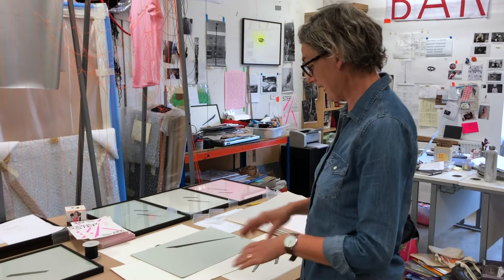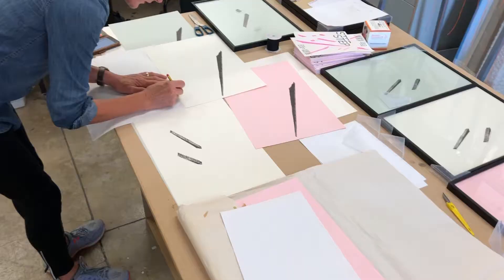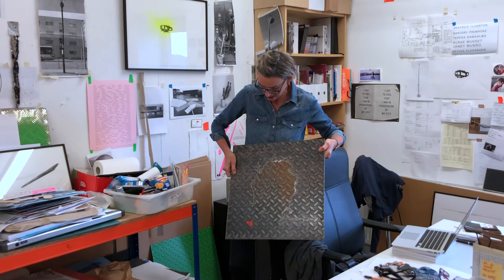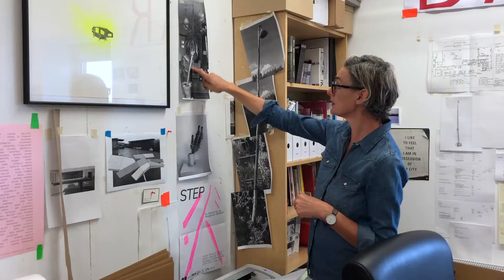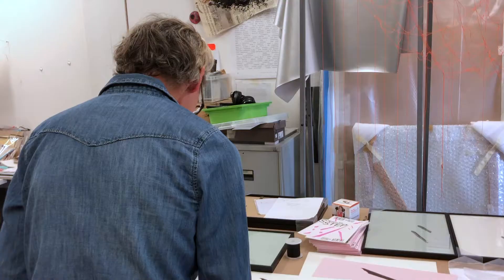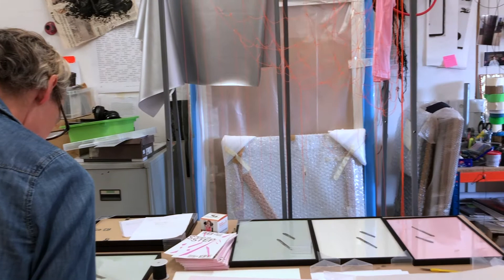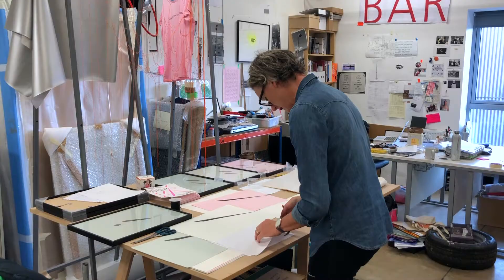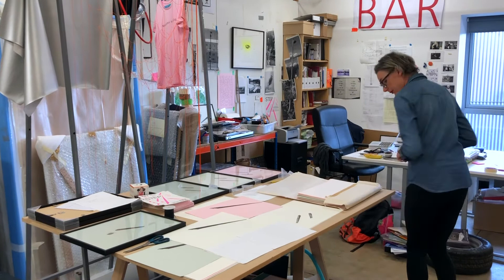Jacqueline Donachie - Studio Visit in September 2021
Jacqueline Donachie - Studio Visit in September 2021. Jacqueline Donachie welcomed us for a short visit to her studio at Glasgow Sculpture Studios whilst she was signing prints made for her exhibition STEP at Govan Project Space. A short video into the artist's day-to-day practices.

The limited edition prints are available as part of Donachie's online exclusive show on Artsy until 13 Oct 2021.